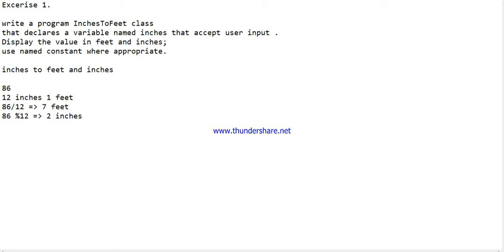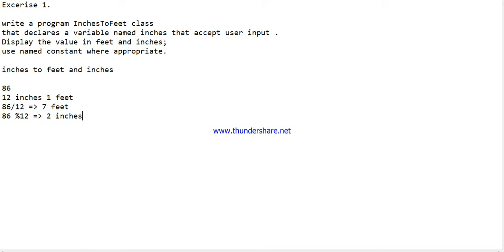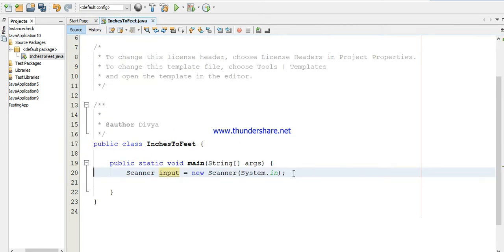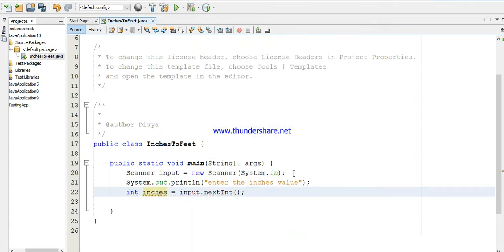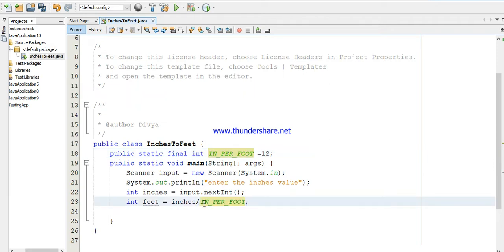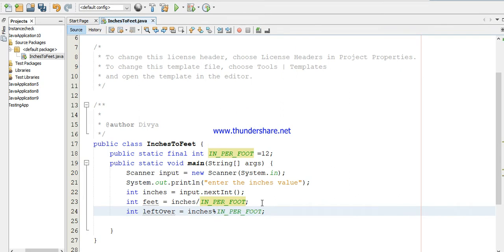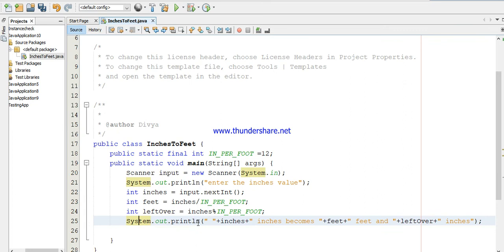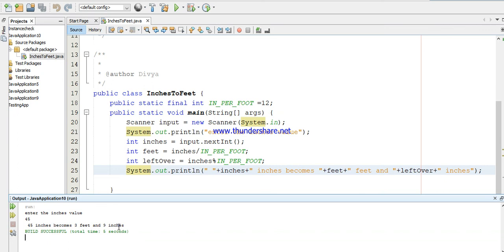Inches to Feet and inches Exercise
Start coding Tamil helps everyone to code. It's a beginner tutorial for different programming languages. This video is an example of a program to convert inches to feet and inches.